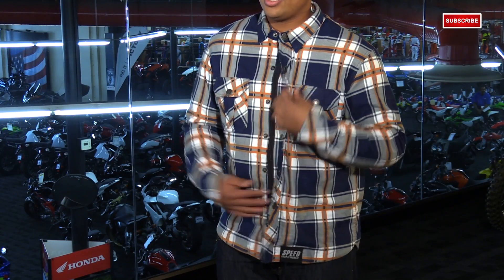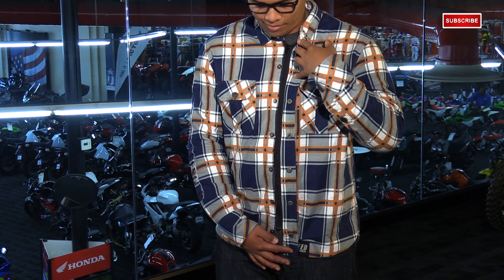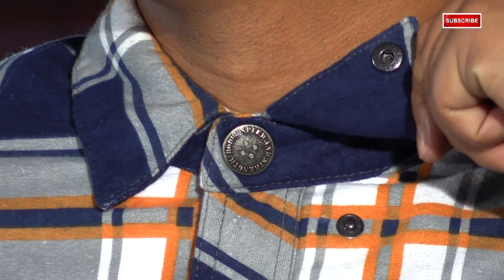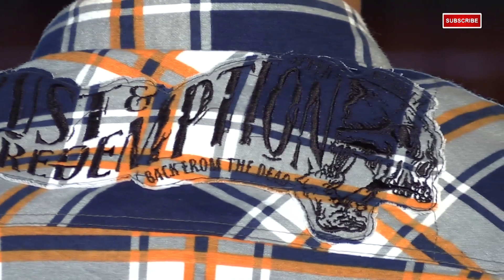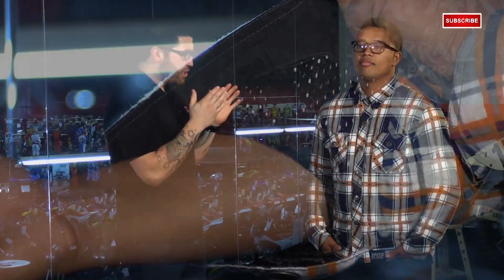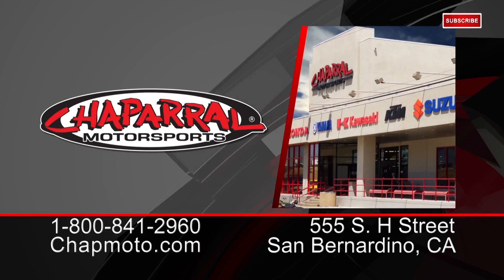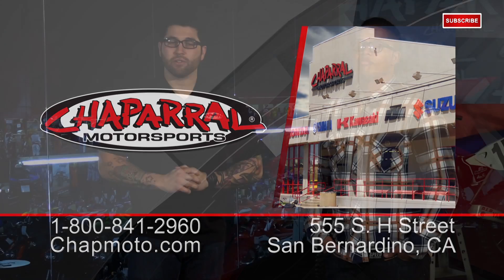Speed And Strength Rust And Redemption Armored Motorcycle Shirt Review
: View this video featuring the Speed And Strength Rust And Redemption Armored Motorcycle Shirt Review and shop for other similar products on chaparral-racing.com. – Products featured in the video

Find the entire collection of Speed and Strength products at Chaparral Motorsports